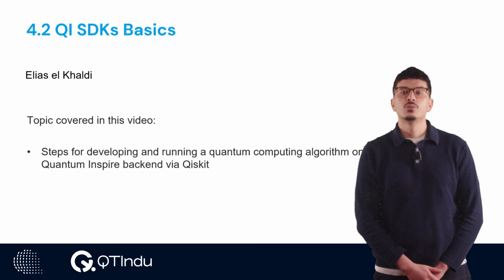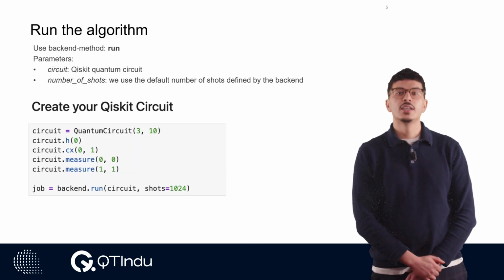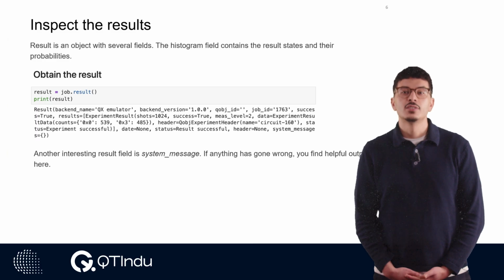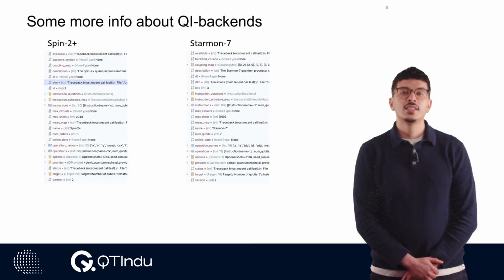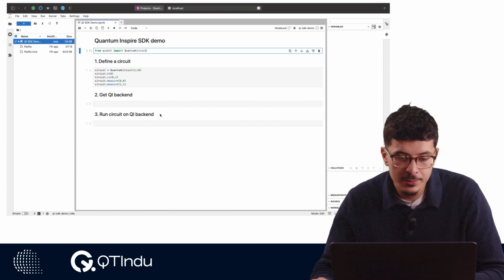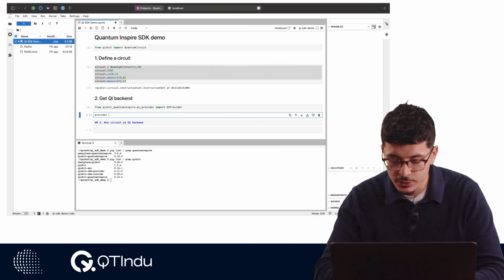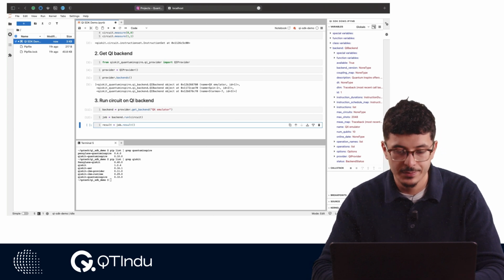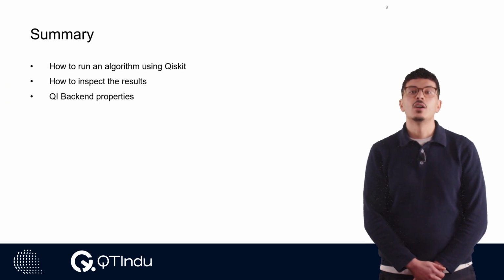QCQN2x_2025_Module_4_2_QI_SDKs_basics-video